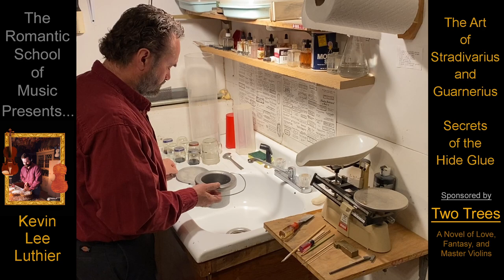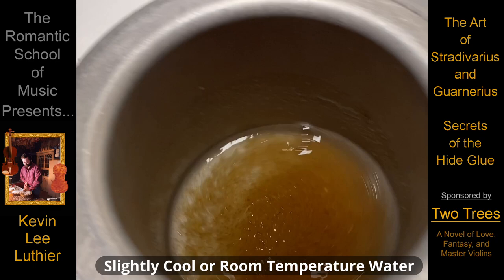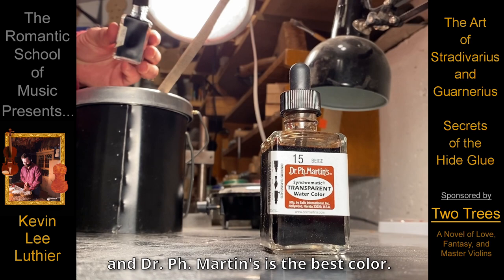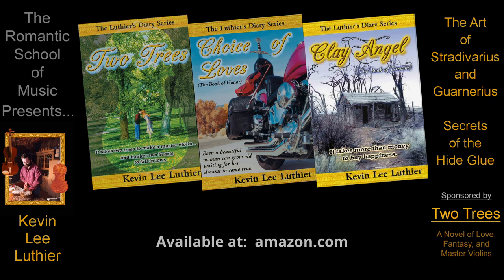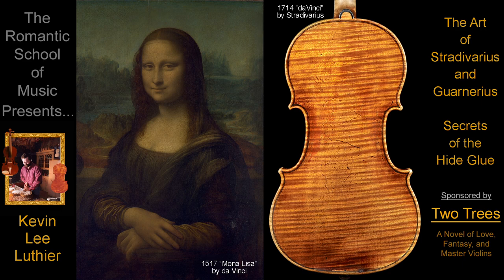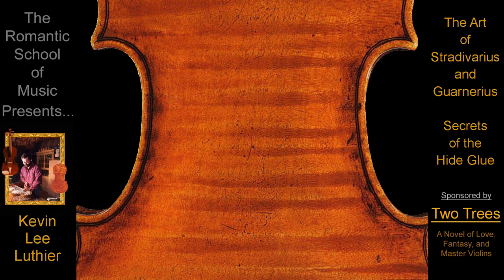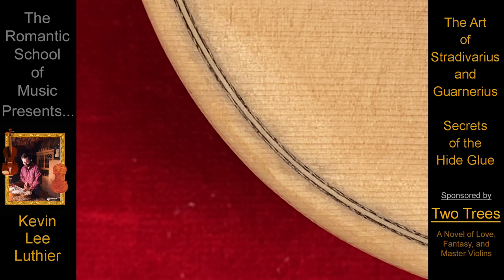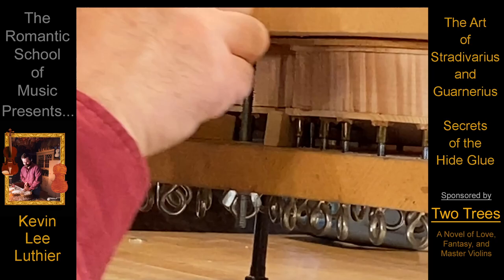Stradivarius and Guarnerius Violins: The Secret of Hide Glue and Color / The Art, Myths and Legends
There is more to a master violin than first meets the eye. Each fresh batch of hide glue begins the process of adding color to a new masterpiece.
Special thanks to Brian Cool, (all the good camera shots) who helped make this video possible.

Links to Dr. Ph. Martin's colors (small bottles)
Stone Gray (Different art suppliers have larger bottles)

These are direct links = I don't get paid. I just love to promote great products. If you want you help out, you can always purchase a couple books for your friends! :)

Two Trees

Choice of Loves, The Book of Honor

Clay Angel the Book of Dreams

The Music:
"The Discovery" by Angel Salazar
"Ballade" by Patrick Ussher

Thanks again to:

 Tarisio and The Cozio Archive, the best source for master instruments and master instrument photographs online.

"Giuseppe Guarneri del Gesu" by Peter Biddulph

"The Gold of Tutankhamen"  by Kamal El Mallakh/Arnold C. Brackman

To receive notices of new videos:
CONNECT WITH KEVIN LEE LUTHIER!